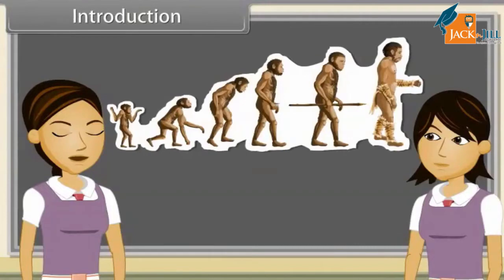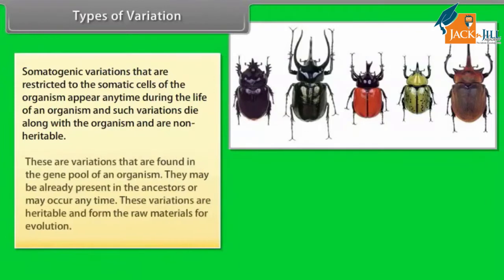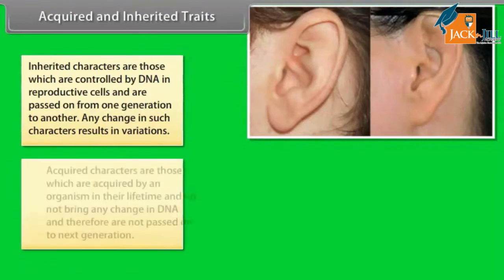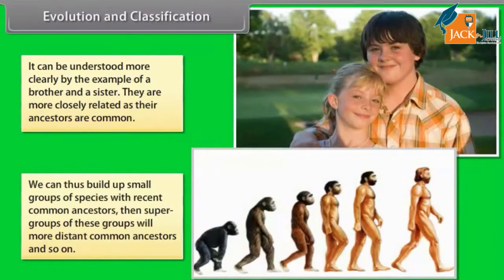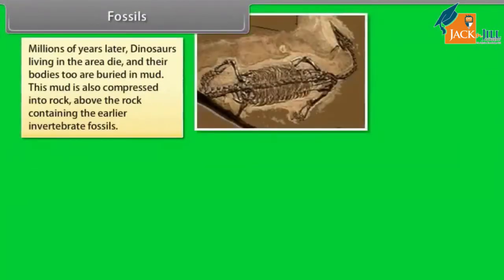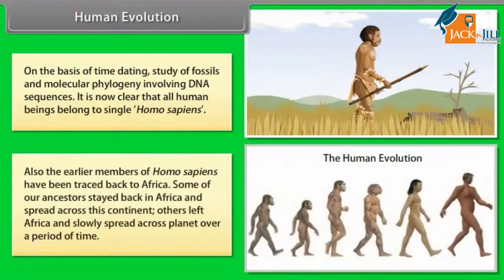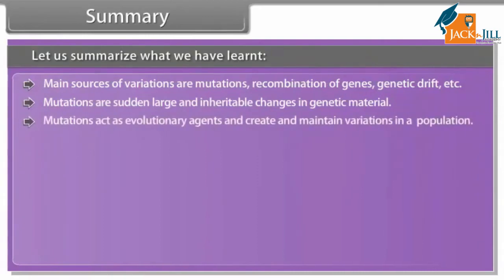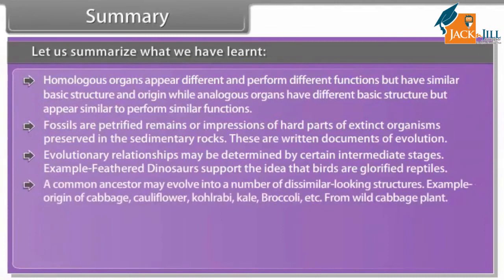HEREDITY AND EVOLUTION || PART 1 || SCIENCE || CLASS 10 || ANIMATED VIDEO